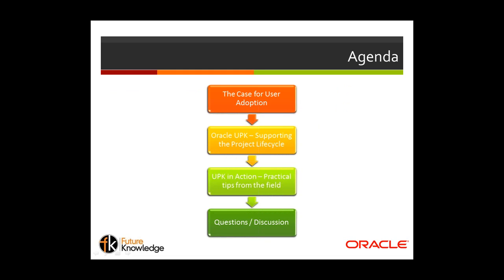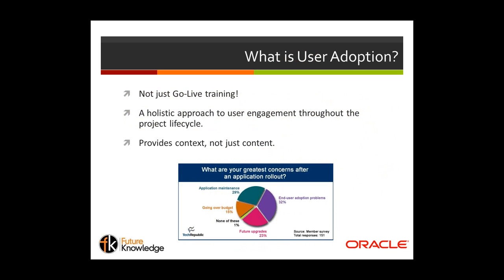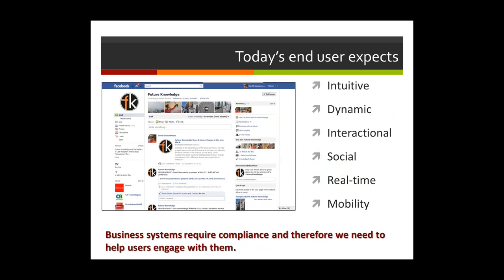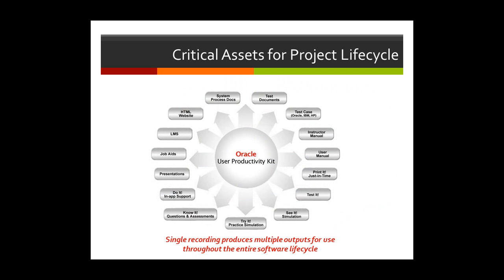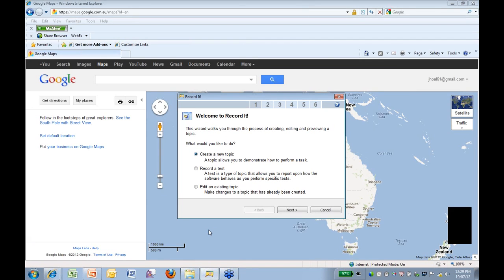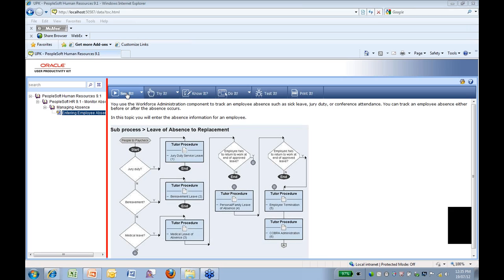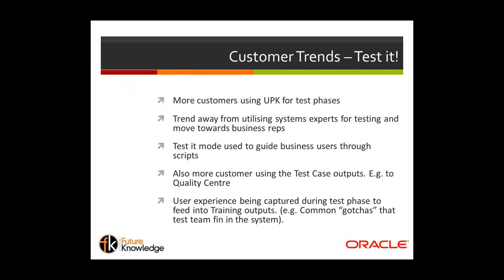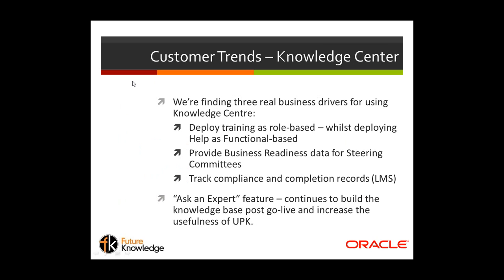UPK Webinar 720p